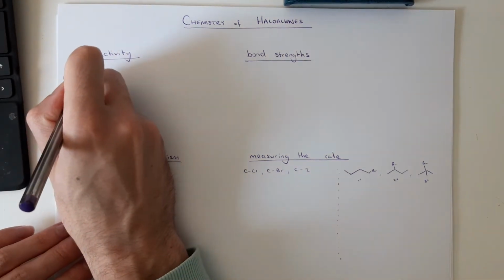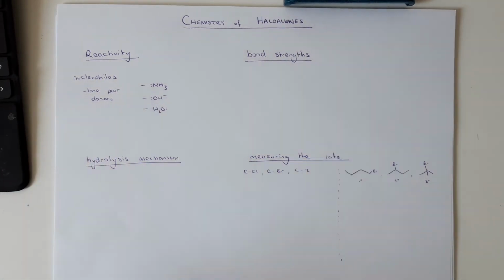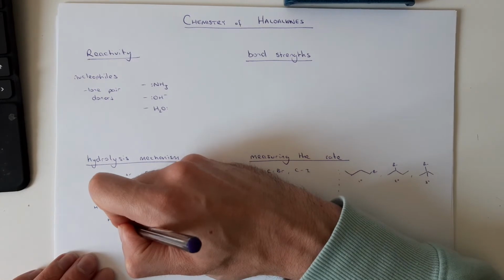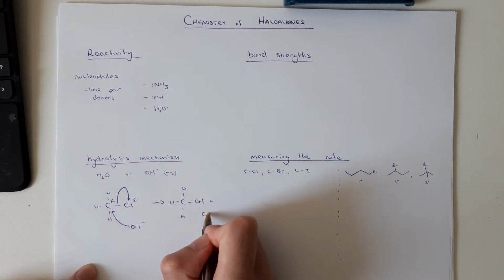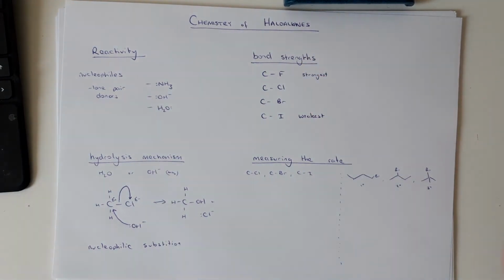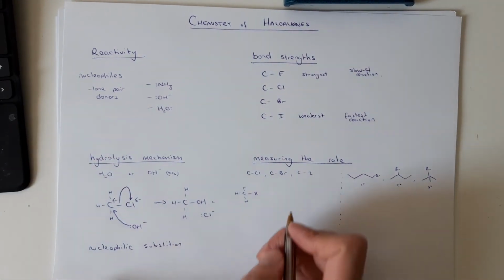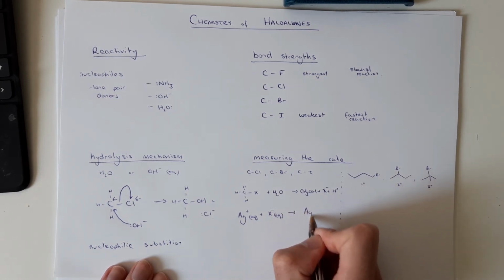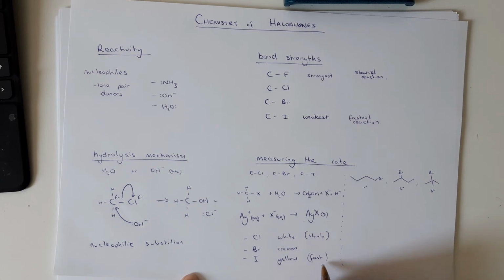chemistry of haloalkanes for ocr chemistry.